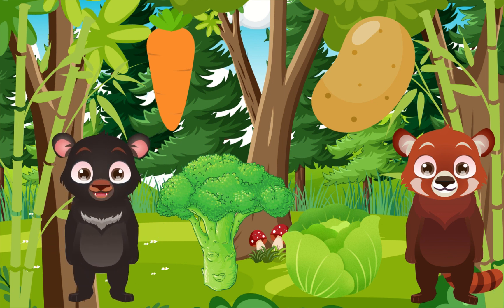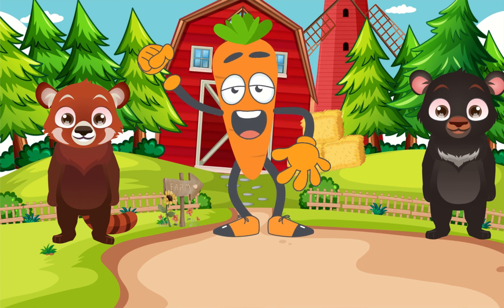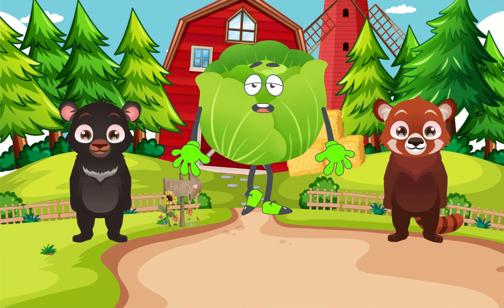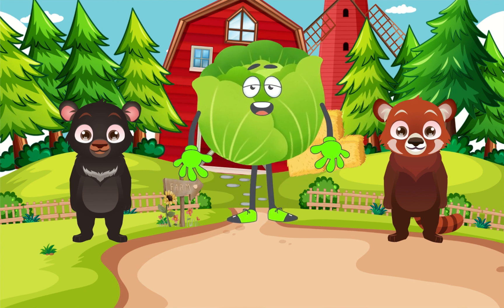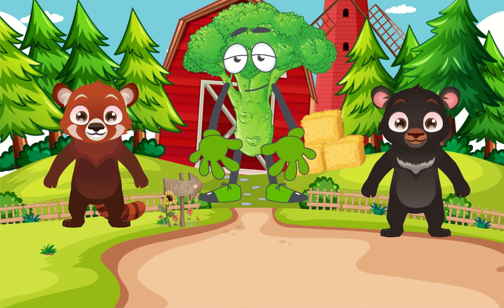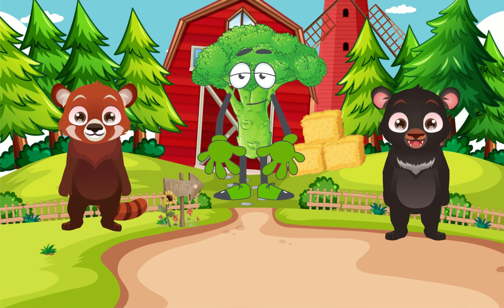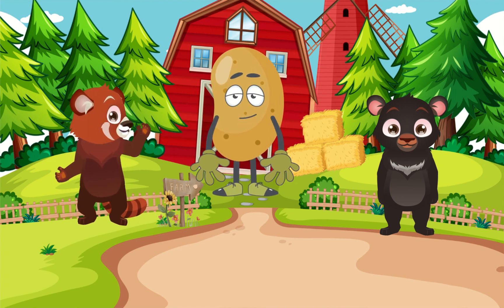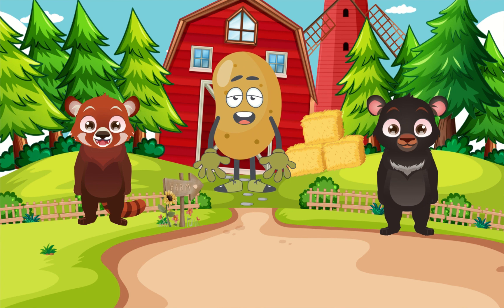Ruby and Benny's Vegetable Spelling Adventure | Fun Kids Song and Learning Video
Join Ruby the Red Panda and Benny the Moon Bear on an exciting adventure to Farmer Finn's farm! In this fun and educational video, Ruby and Benny learn to spell the names of five vegetables and discover interesting facts about each one. Sing along with our catchy "Vegetable Spelling Song" and learn about carrots, tomatoes, lettuce, broccoli, and potatoes!